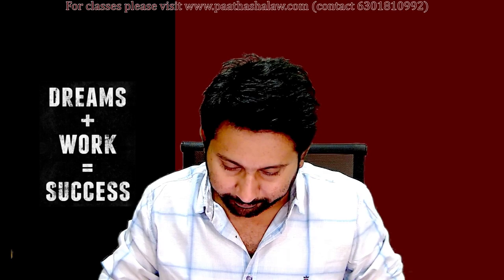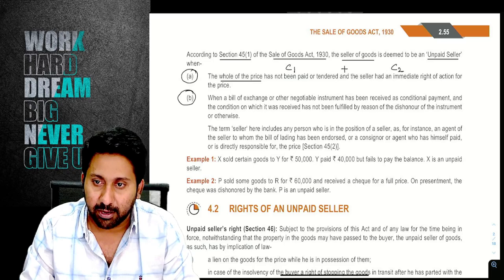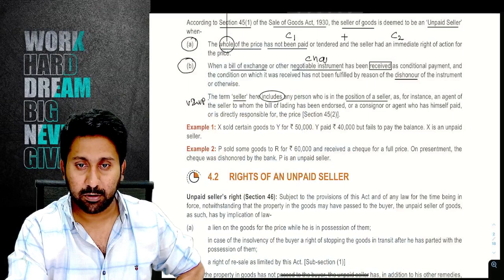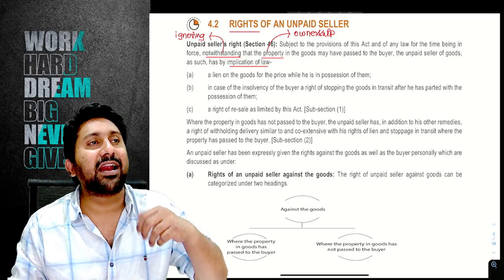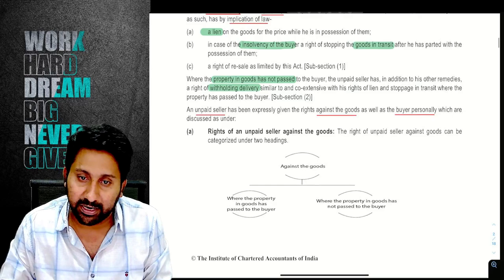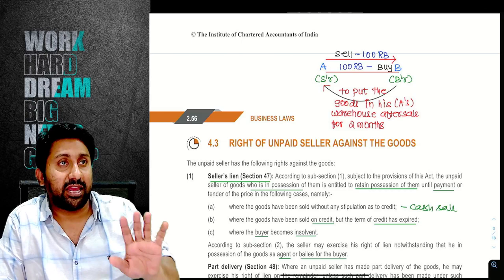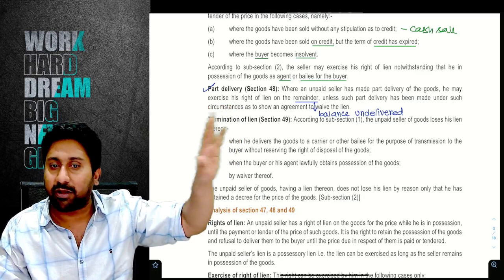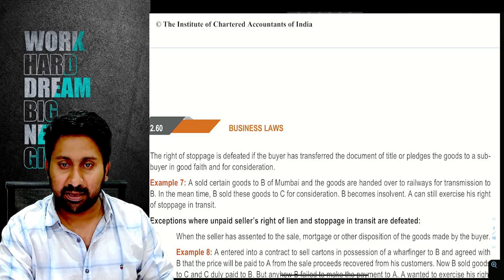SOGA (UNPAID SELLER PART 1)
For interaction - telegram channel - KOUSHIKSFMANDLAW